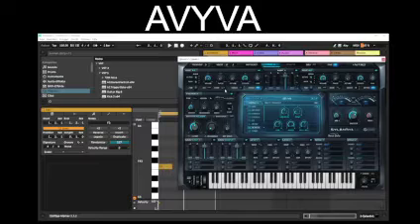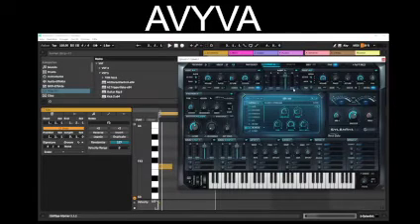5 GENRES IN ABOUT 10 MINUTES!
GEAR:
- ABLETON (DAW)
- SYLENTH1
- OBS
Sounddesigned GENRES in the Video:
- Big Room
- Future Rave
- Trap
- Future Bass
- Future House
- House
- Techno